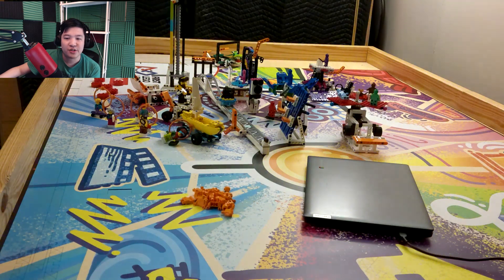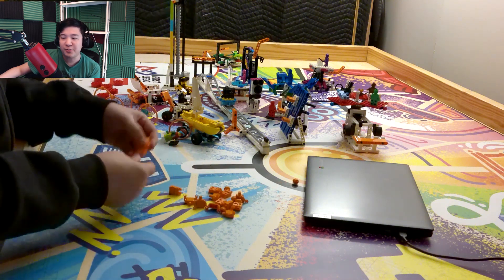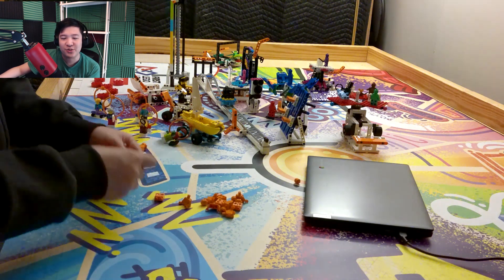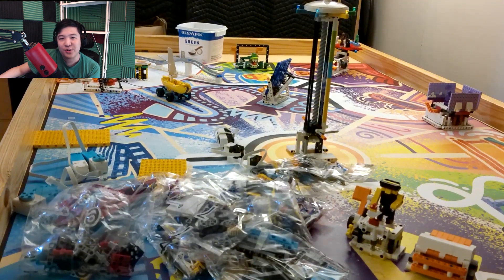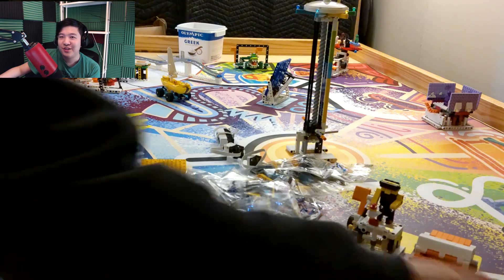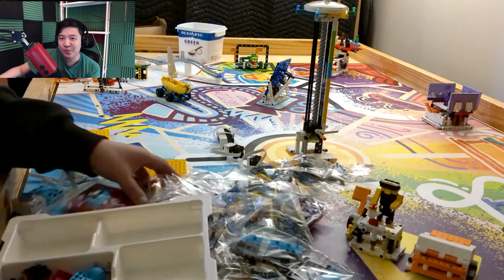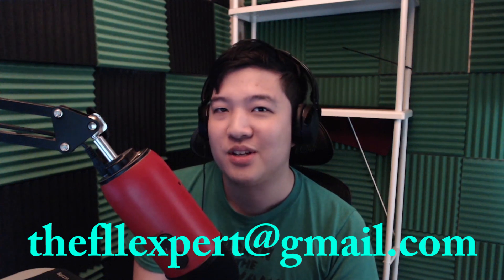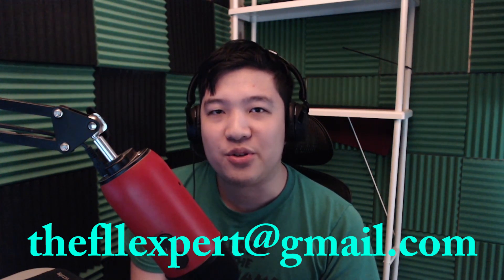FLL 2023 Masterpiece, 450 Points, Spike Prime Only, Robot in 1 Day!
In this video, my robot built with only a Spike Prime set in 1 day, scores 450 points. I hope you enjoy the video as much as I did!

Yes, everything I built in this video was parts from the Spike Prime Set. I am still new to building and programming the Spike Prime.
No extra pieces of any kind were added whatsoever.

*I did account for the audience member (orange man) left near the base. I would have scored 5 more points if the robot didn't drop it.
*I could have scored even more points easily, but I ran out of useful parts, unfortunately.

I am a very successful FLL coach and competitor with more than 10 years of experience between the two. Please do not send me emails asking for instructions.